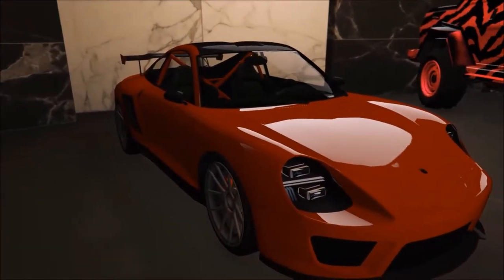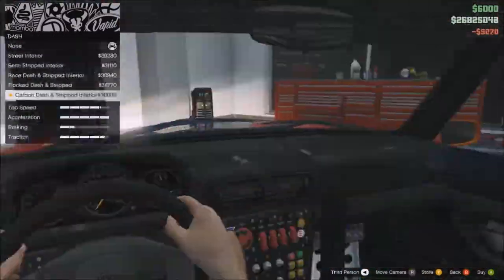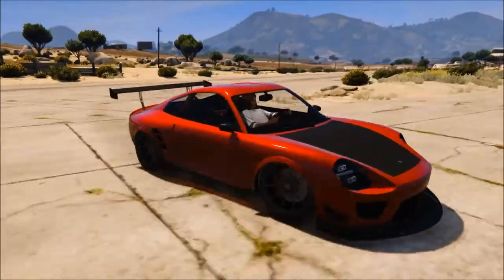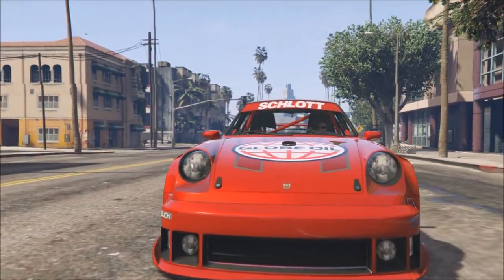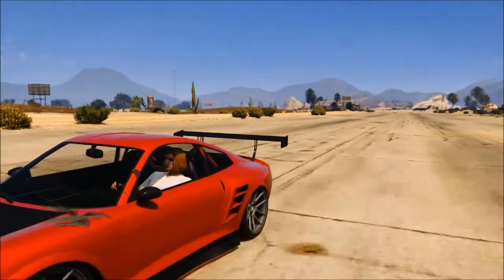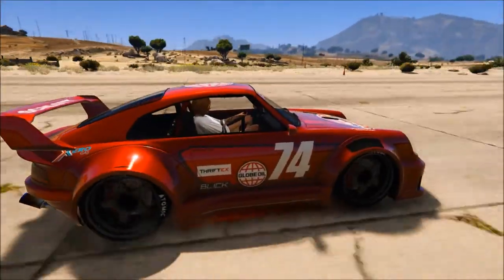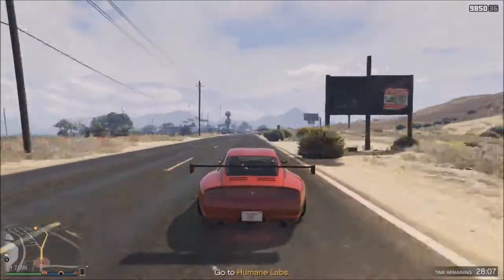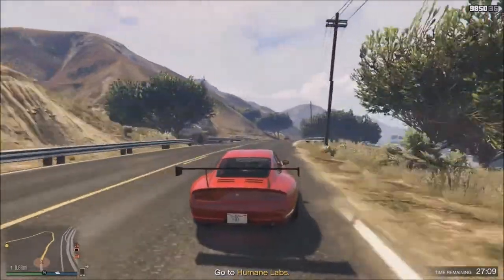GTA 5 Online - The Pfister Comet SR Review (ft. The Pfister Comet Retro Custom)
Latest vehicle released by Rockstar.

There will be a new video whenever I feel like it.